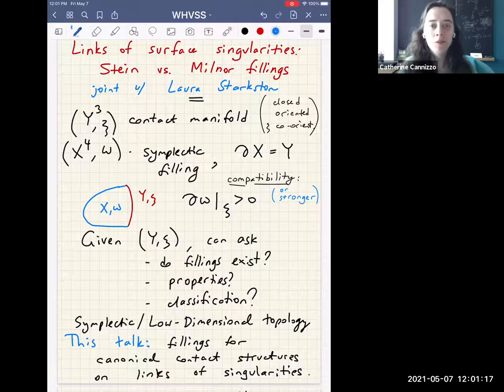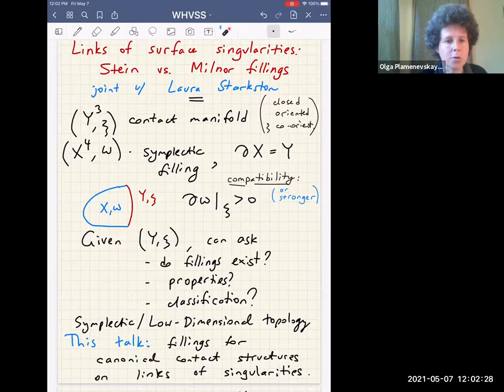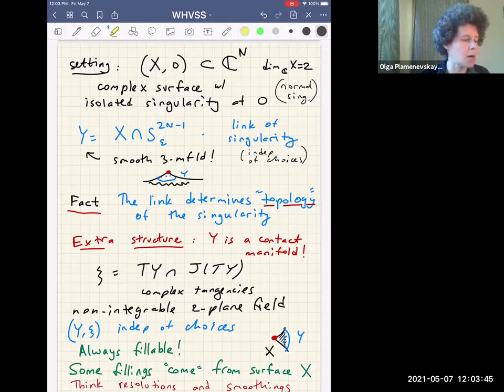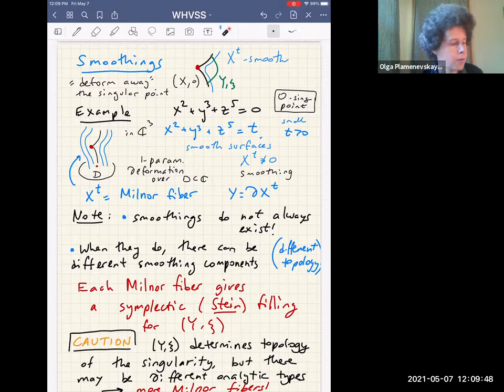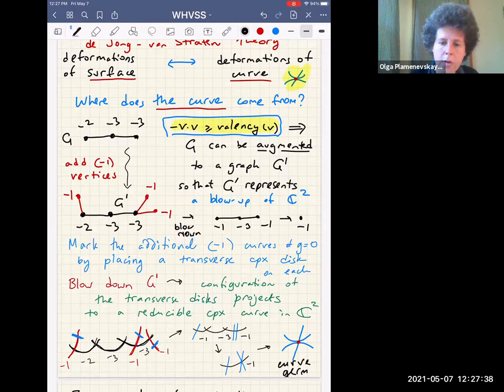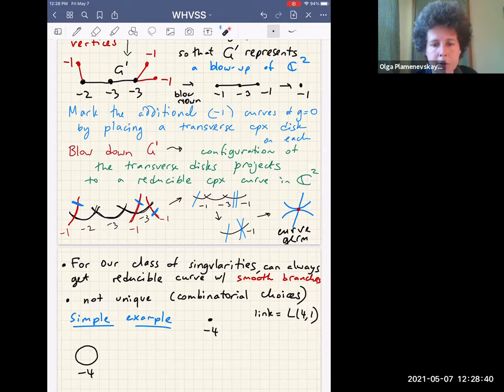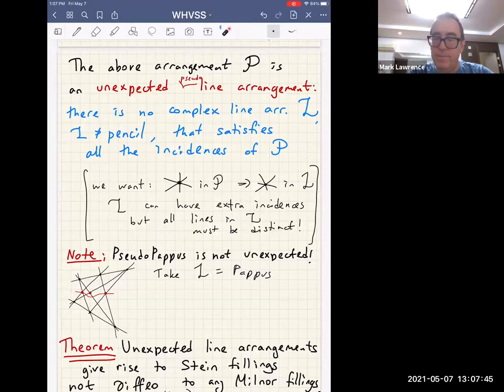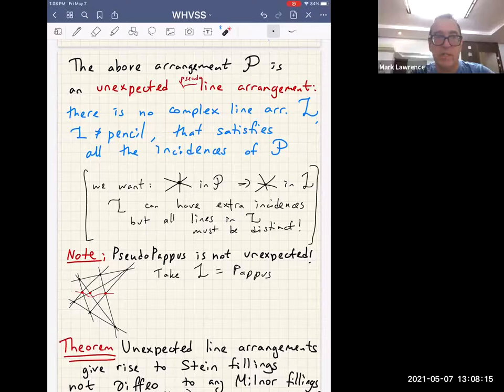Olga Plamenevskaya - Links of complex surface singularities: symplectic vs algebraic fillings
May 7, 12pm ET:  Olga Plamenevskaya (Stony Brook University) - Links of complex surface singularities: symplectic vs algebraic fillings

A link of an isolated complex surface singularity is a 3-manifold obtained by intersecting the surface with a small sphere centered at the singular point. The link carries a canonical contact structure, given by the complex tangencies. Milnor fibers of possible smoothings of the singular point give Stein fillings for this contact structure; the resolution of the singularity also gives a filling. An important question is whether all Stein fillings come from this algebraic construction: this is known to hold in some simple cases (eg for lens spaces). We will show that even in the "next simplest" case, for many rational singularities, there is a plethora of Stein fillings that do not arise from Milnor fibers. The ingredients of this story include (1) T.de Jong-D.van Straten's description of Milnor fibers of certain rational surface singularities in terms of deformations of associated singular plane curves, (2) its symplectic analog that allows to describe Stein fillings of the links via certain arrangements of curves, and (3) comparison of the arrangements of curves in both settings.

Joint work with L. Starkston, arXiv:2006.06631.

Note: Laura Starkston gave a talk on the same topic in the Symplectic Zoominar, Friday May 7, 9:15-10:45 ET. The two talks will be independent but complementary to one another. Each will include the necessary background and an outline of the work, but the speakers will focus on different aspects in more detail.